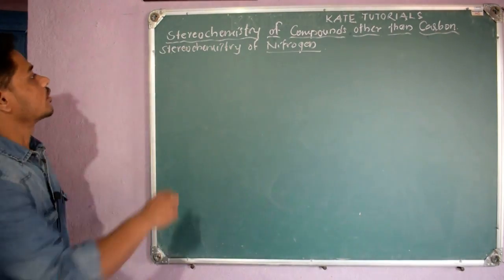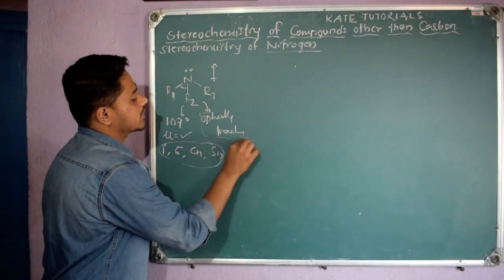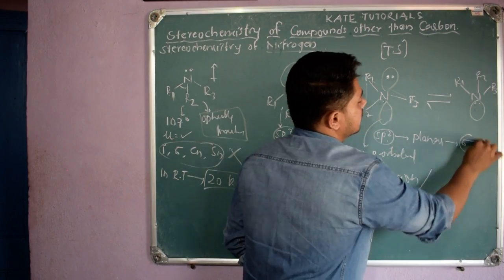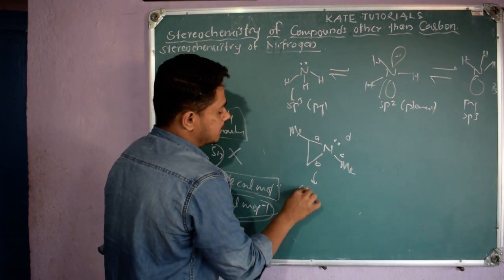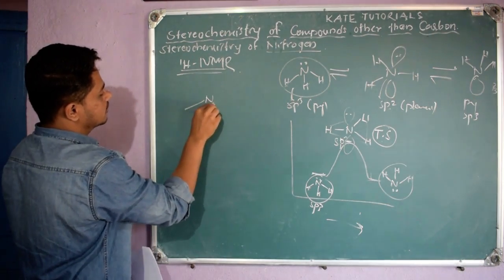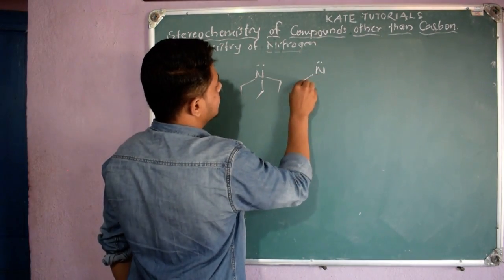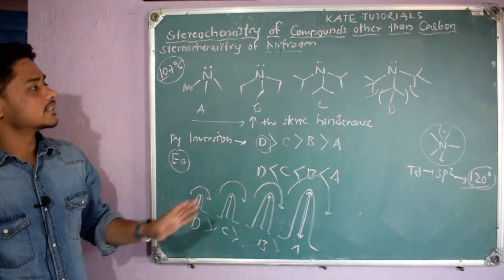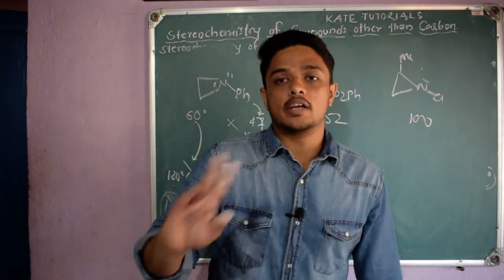2 Pyramidal Inversion or Oscillation of Nitrogen | Stereochemistry of Nitrogen Compounds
Here i have talked about
Stereochemistry of Nitrogen
Pyramidal Inversion or Oscillation of Nitrogen
Energy barrier for Pyramidal Inversion
Rotomers
Optical Activity of Nitrogen containing Compounds
Mechanism of pyramidal inversion
Pyramidal oscillation of nitrogen compounds